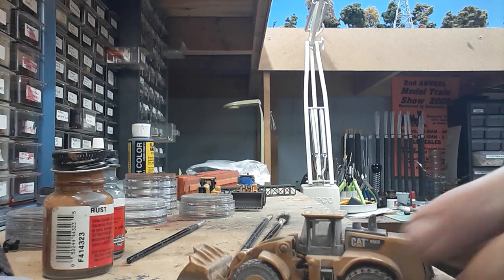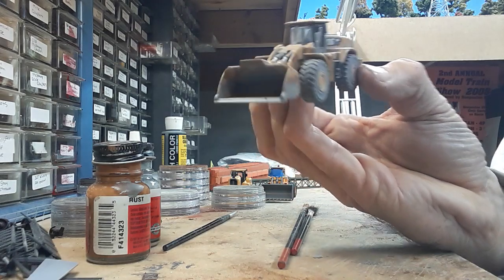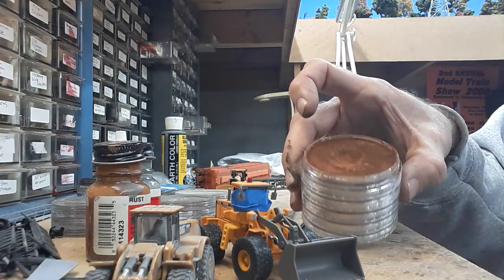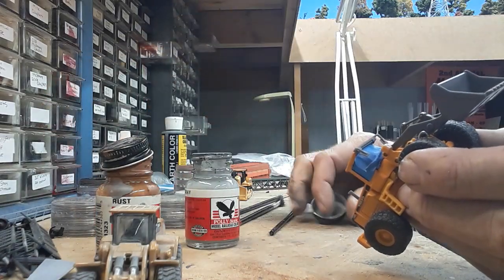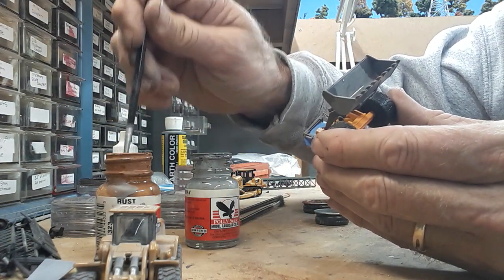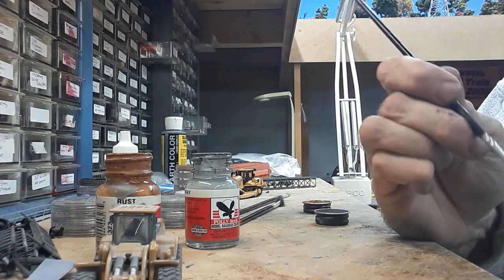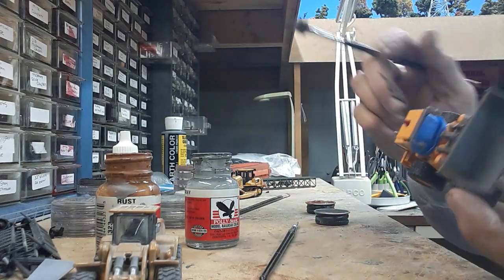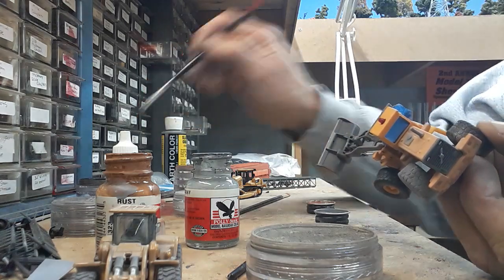Weathering with Pan Pastel chalks on the CD&R Railroad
How I weathered a couple end loaders using Pan Pastel chalks & paint. There are many ways of weathering . This is how I done it.